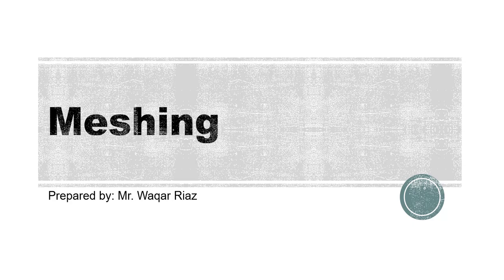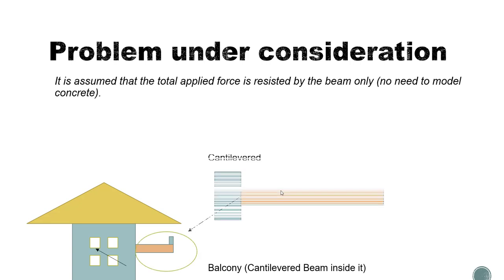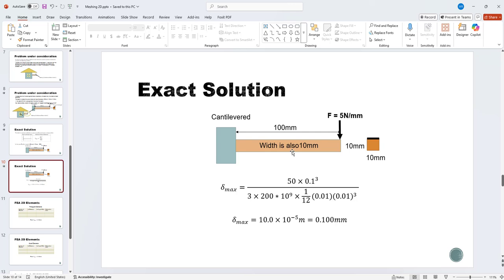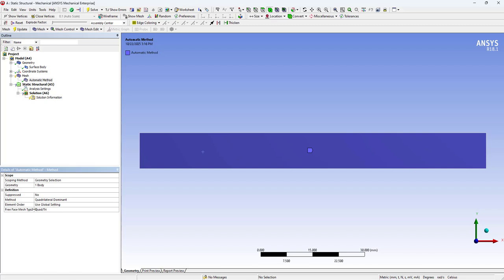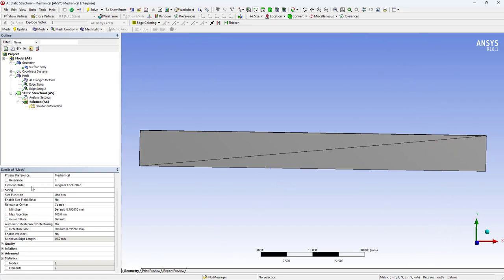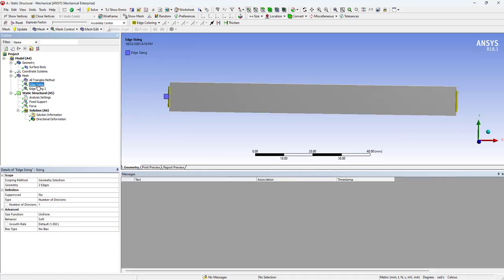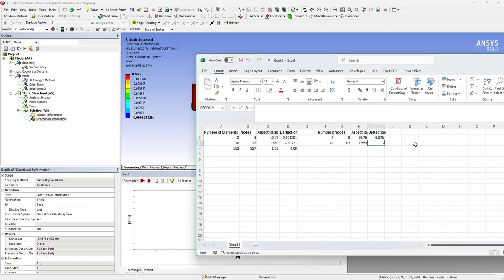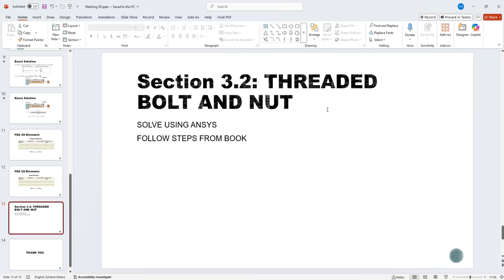ANSYS: 2D Meshing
In this ANSYS tutorial, we focus on 2D meshing techniques — specifically using quadrilateral (quad) and triangular (tri) elements. You’ll learn how to control element type and refine areas for accurate simulation results.

⚙️ What you’ll learn in this video:

Difference between quad and tri mesh elements

How to generate and control 2D meshes in ANSYS Mechanical

Key meshing parameters and quality checks

Perfect for students and professionals looking to strengthen their Finite Element Analysis (FEA) fundamentals in ANSYS.